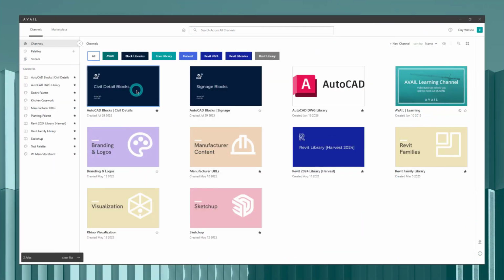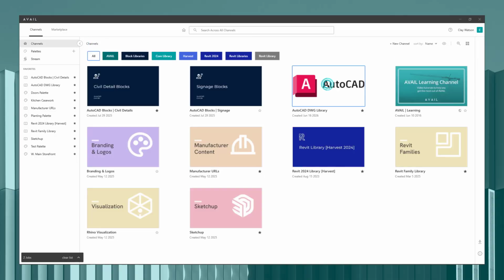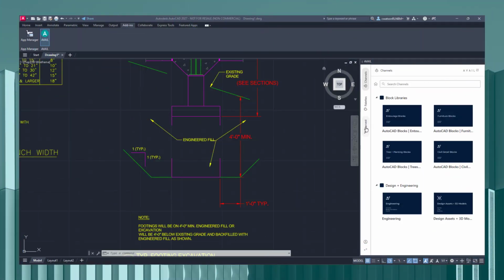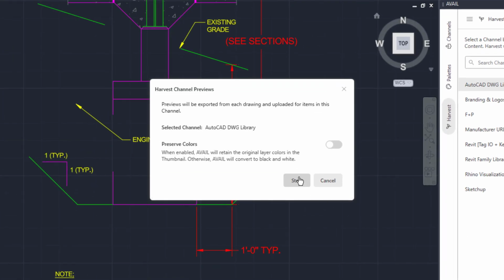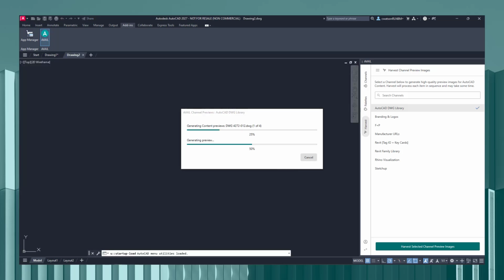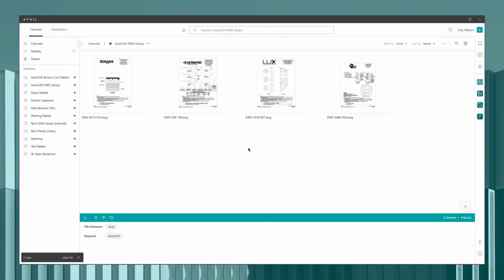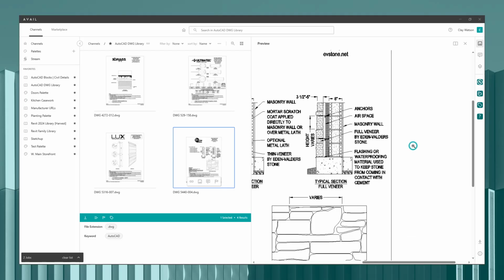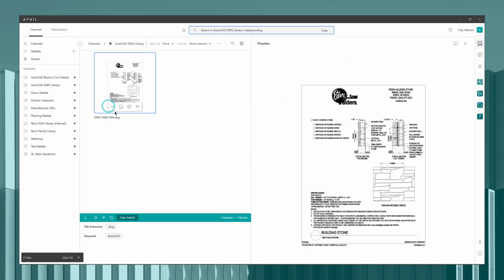Harvest DWG Previews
Learn how to elevate the presentation and searchability of your DWG library using AVAIL Harvest for AutoCAD & Civil 3D.